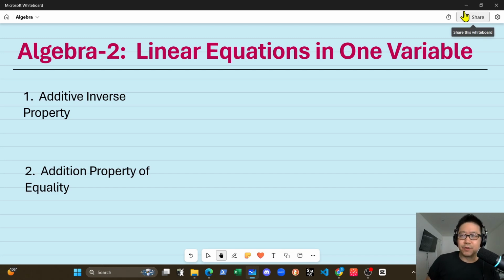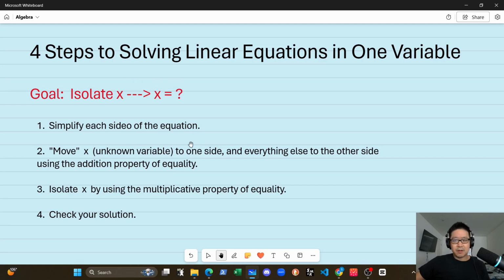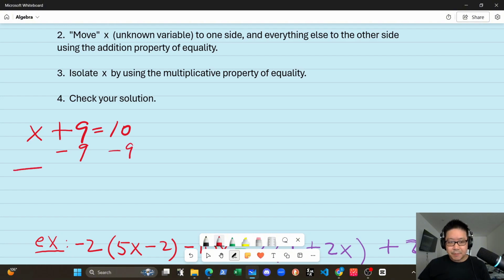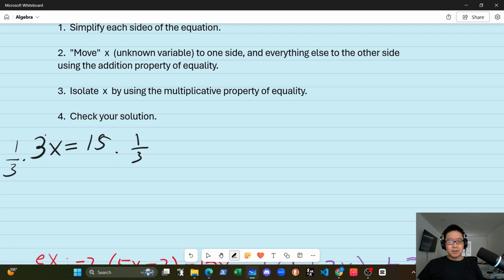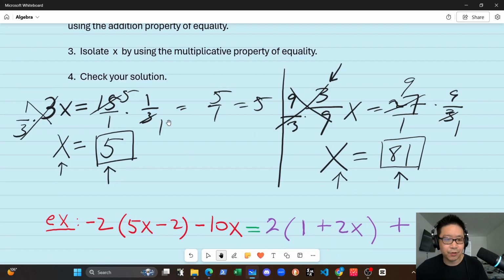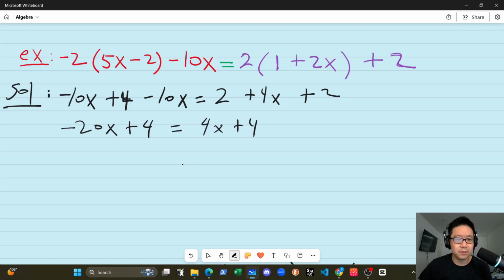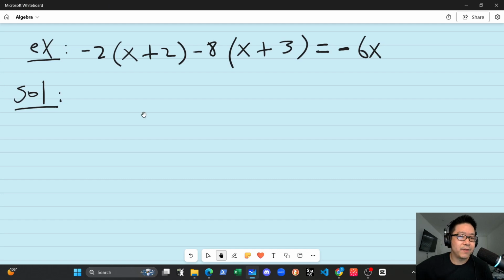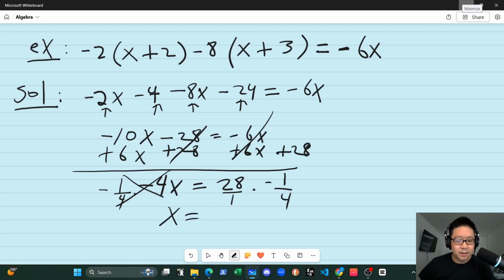Algebra 2: Master Solving Linear Equations in One Variable Part 1